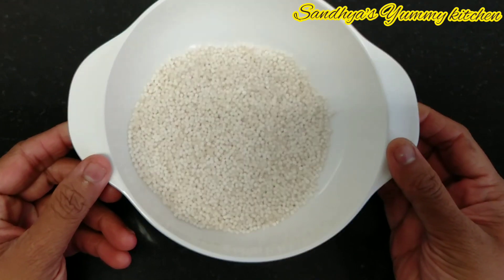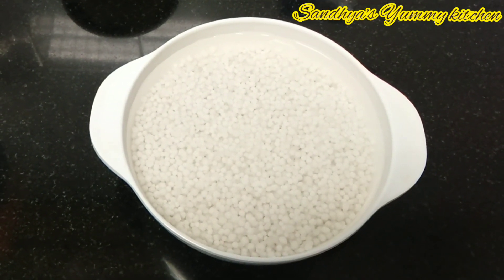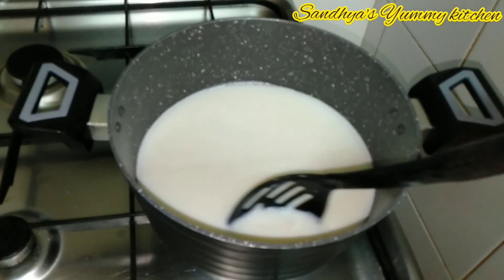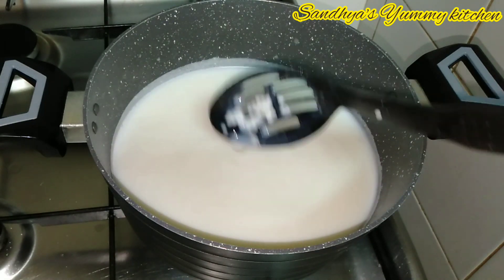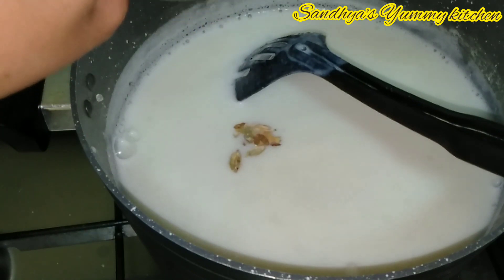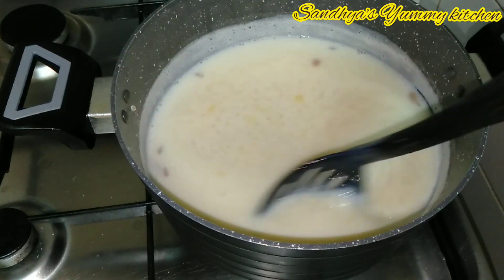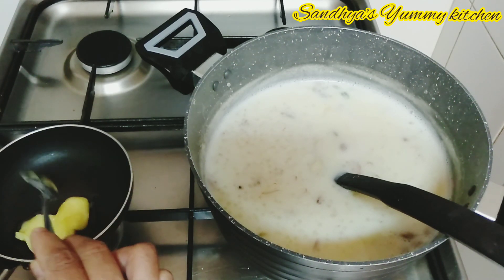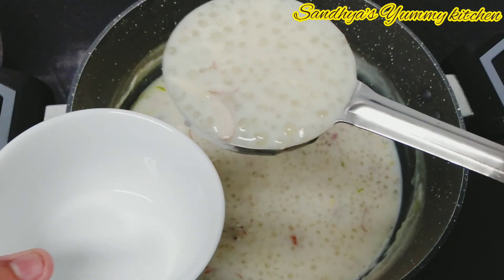Chowari Payasam ||Sago Kheer || ചൗവരി പായസം ||Sweet recipe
chowari payasam
sago kheer
sabhudana rice kheer
sweet recipe